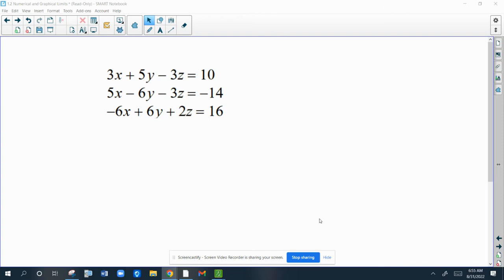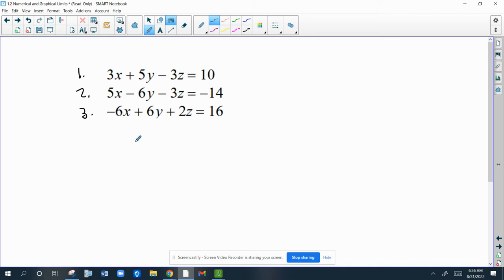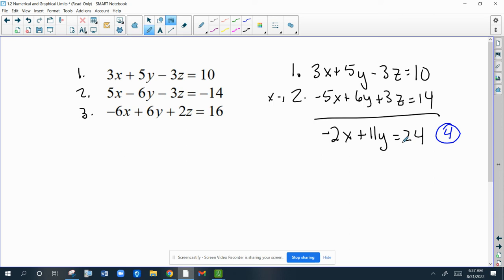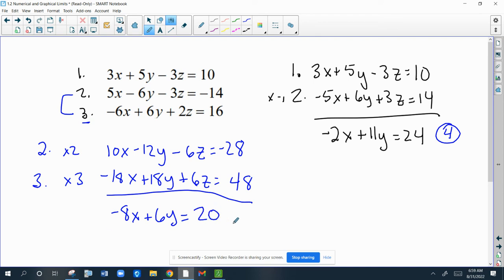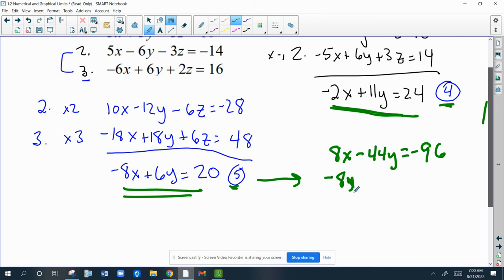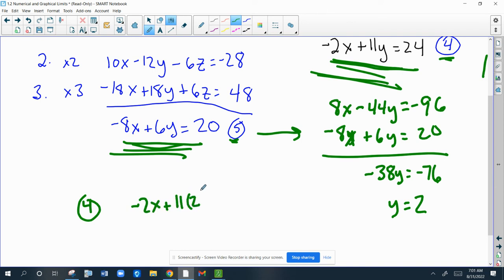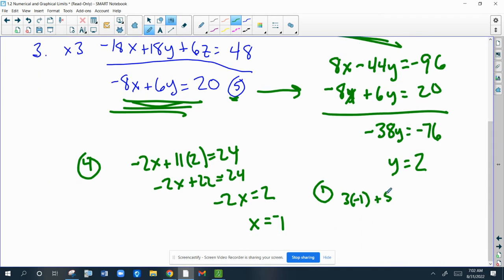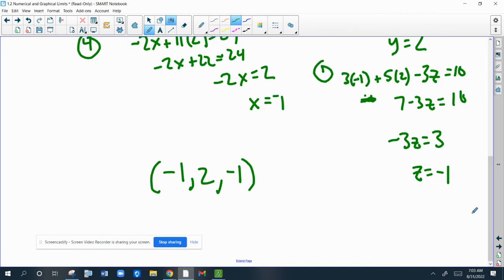Solving a 3 by 3 system